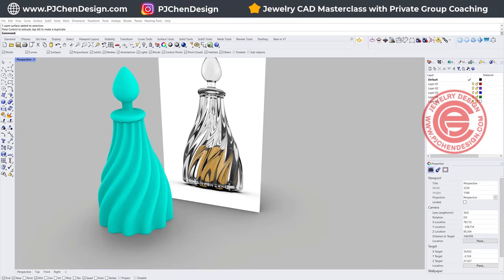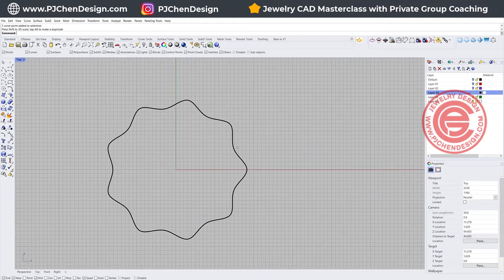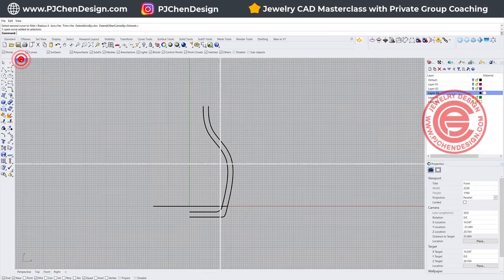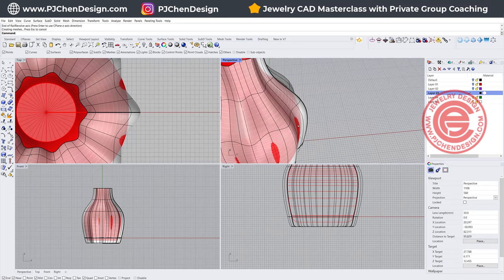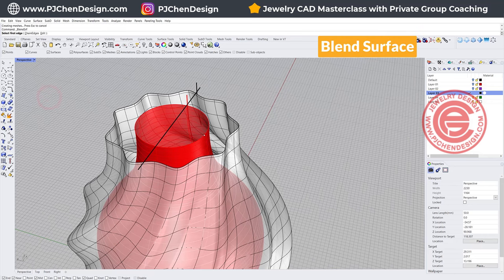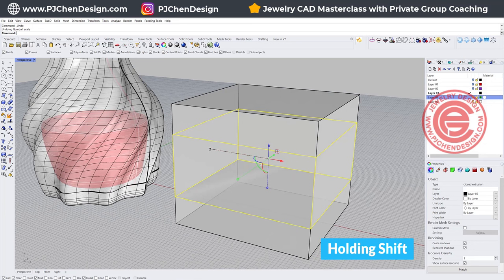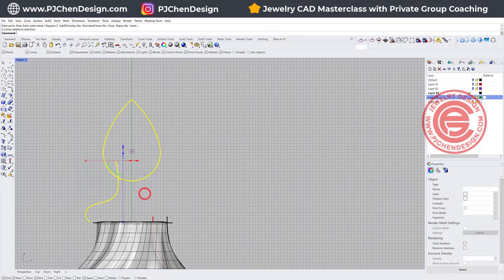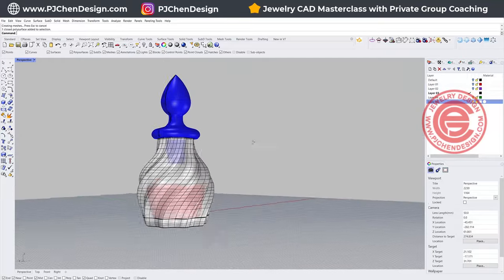Rhino 3D Tutorial for Beginner- 3D Modeling a Perfume Bottle #432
The twisted form is simple and creates a visually stunning look. This step-by-step tutorial is designed for beginners using Rhino 3D to easily create 3D models.